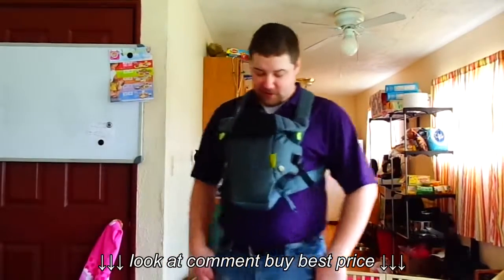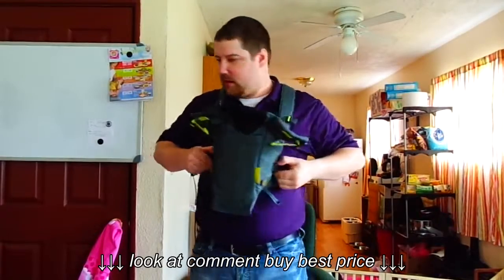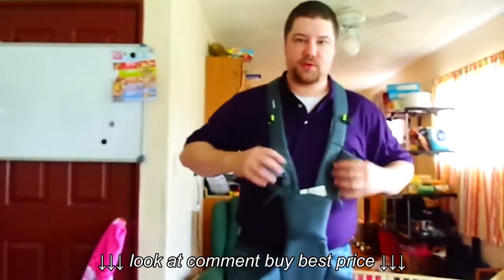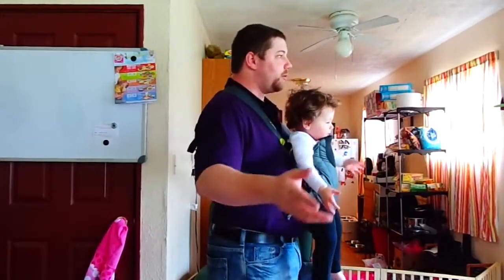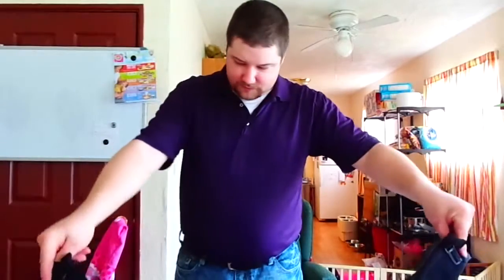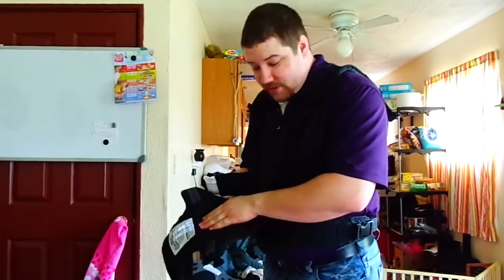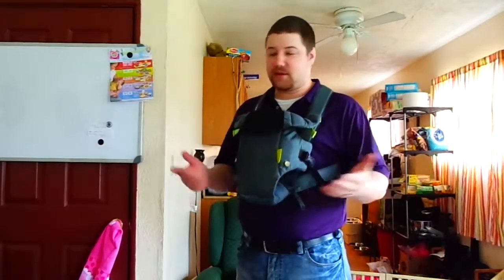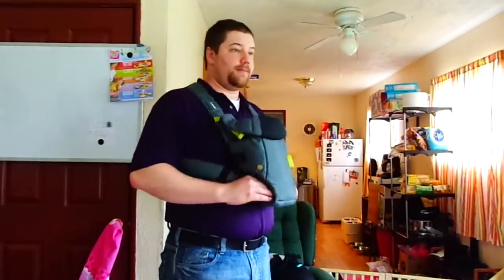Baby wearing Infantino Carriers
Baby wearing Infantino Carriers, Baby wearing Infantino Carriers